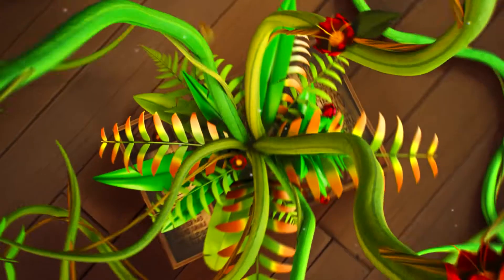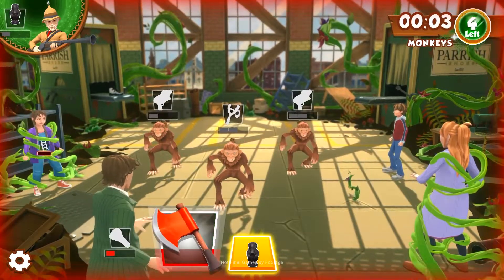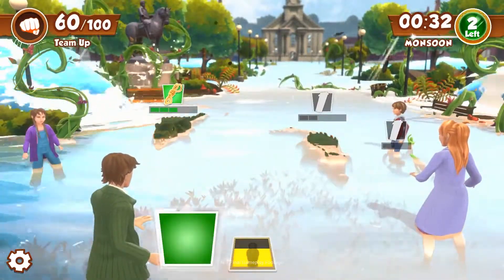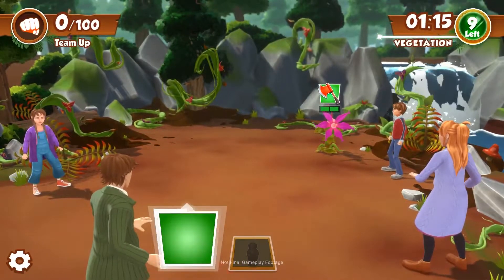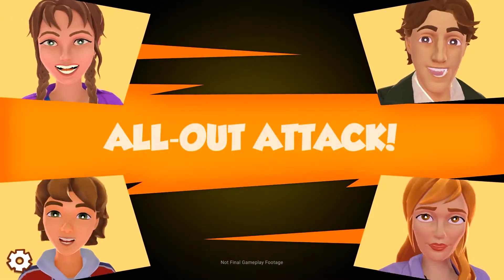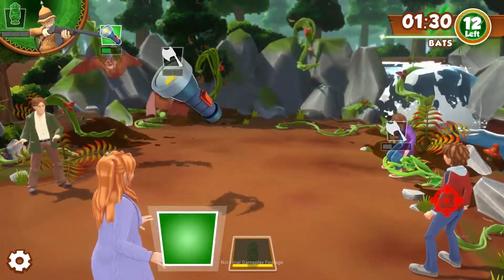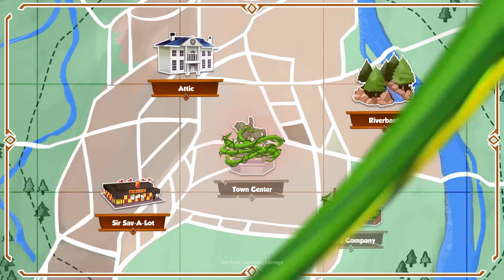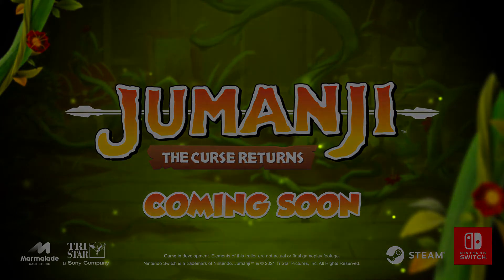🎥JUMANJI: The Curse Returns - Gameplay Trailer - ПК - PC - Steam - Nintendo Switch - iOS - Android🎥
Все видео, песни, изображения и графика, используемые в видео, принадлежат их законным владельцам, и я или этот канал не претендуют на какие-либо права на них.